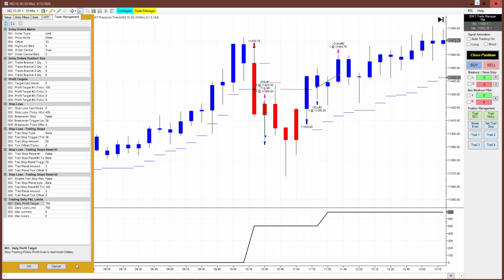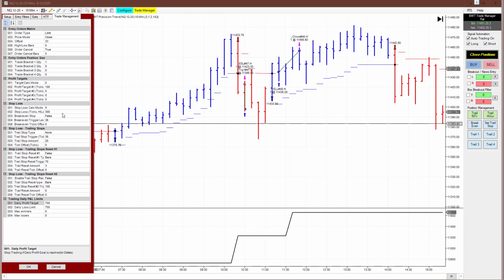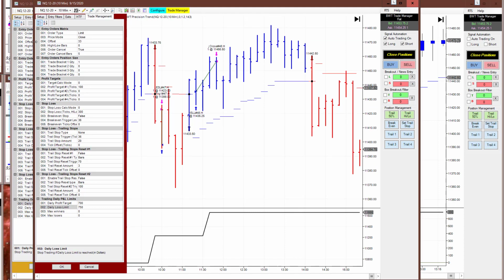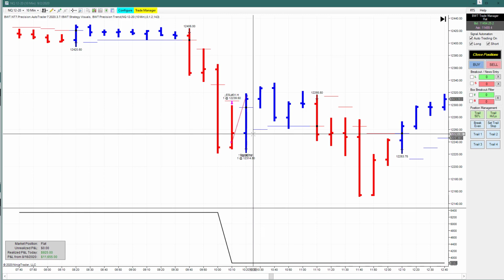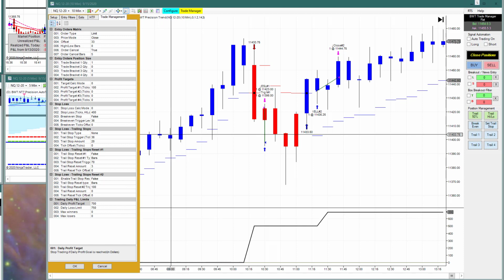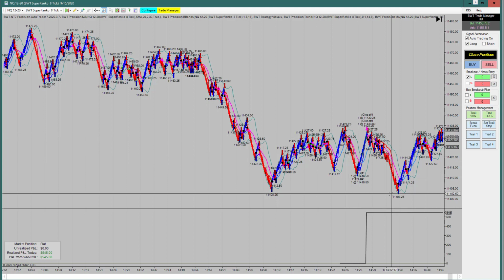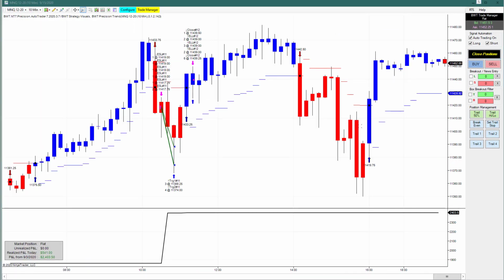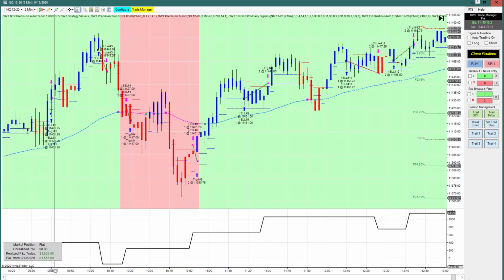Backtesting Pros and Cons, Automated Live Funded Trading with the BWT Autotrader, BWT VLog #1013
Backtesting Pros and Cons, Automated Live Funded Trading with BWT Autotrader, Creating Templates and Settings,  NQ, NQ Micros, Leeloo, Top Step, Earn2TRade, OneupTrader, Best tool to get Funded - Let us Help You to get Funded by showing you how to use BWT Automated Trading, BWT VLog#1013